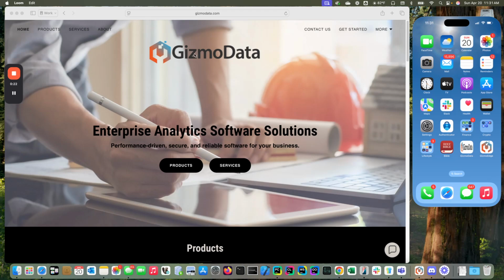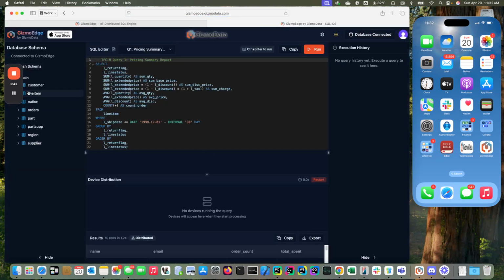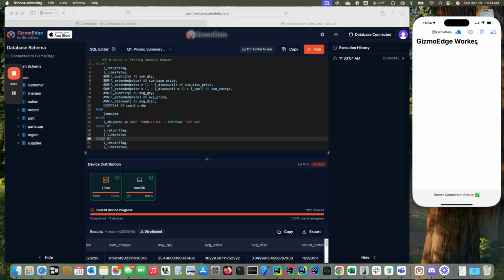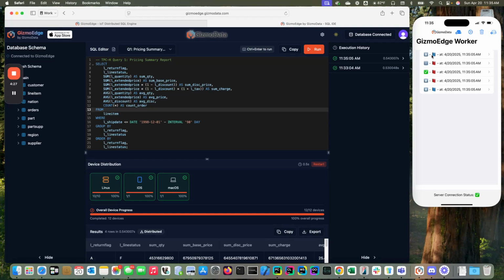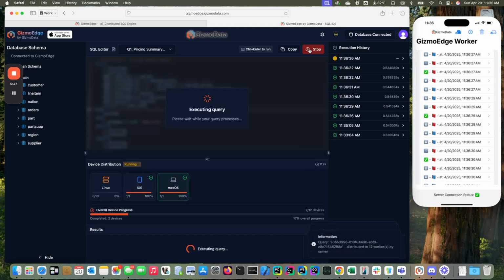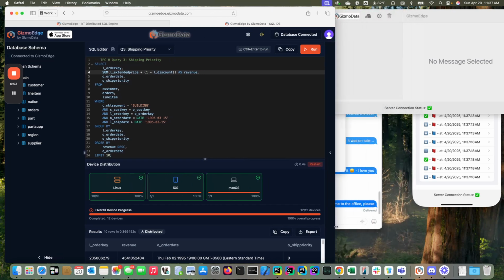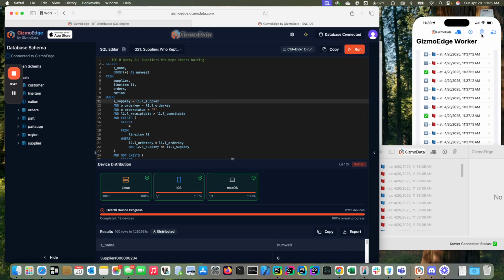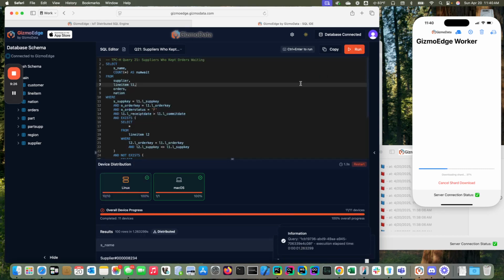Introducing GizmoEdge - IoT SQL Revolution 🚀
🚀 Hey folks — check out this video showcasing GizmoEdge in action!
See how it distributes your SQL analytics workload across ambient compute — including 📱 iPhones, 💻 MacBooks, ☁️ Kubernetes pods, and so much more...